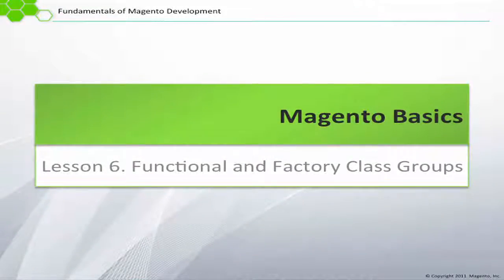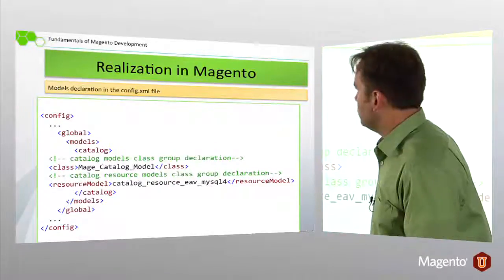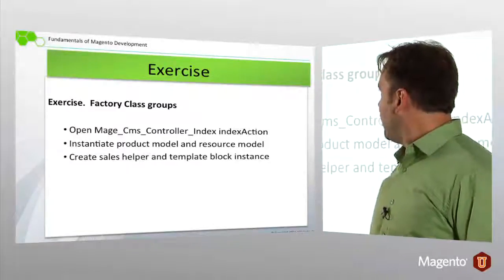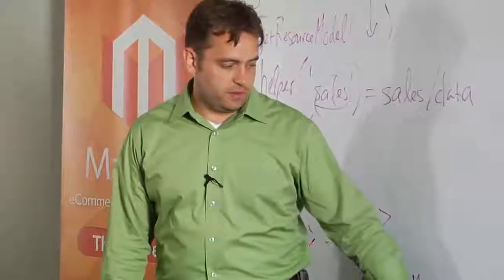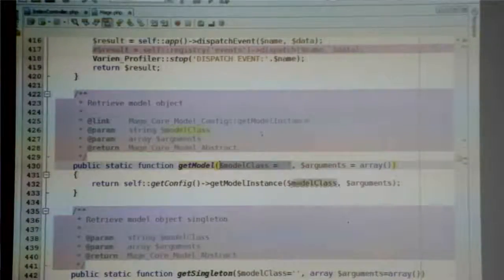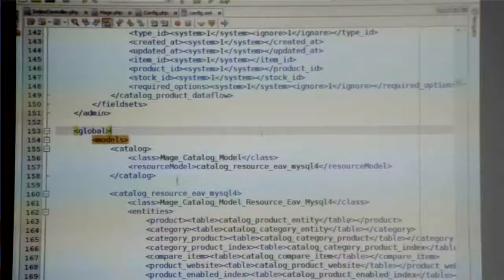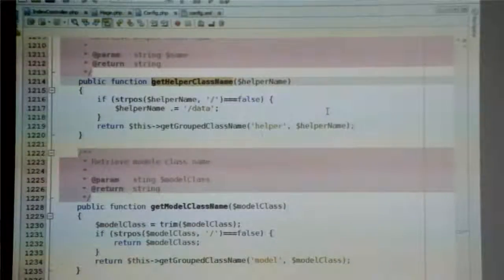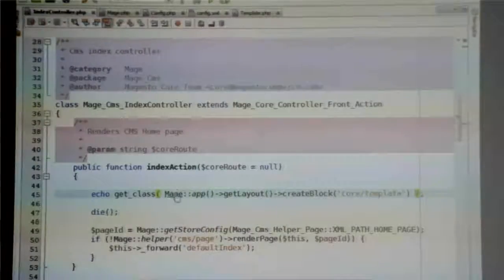06 Functional and Factory Class Groups